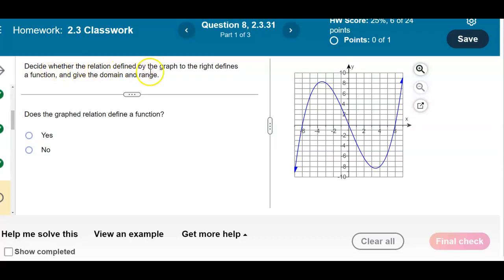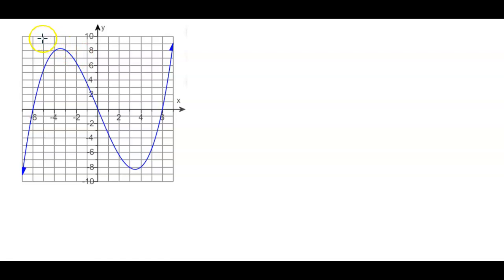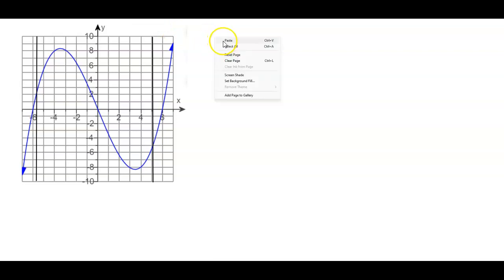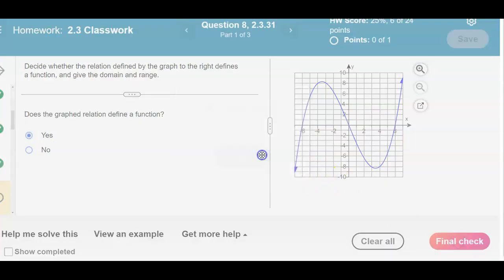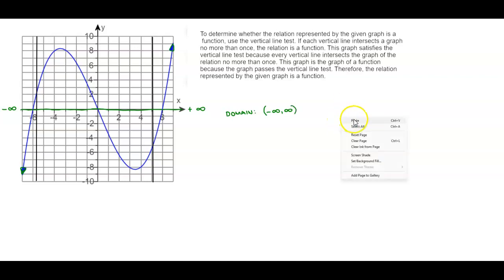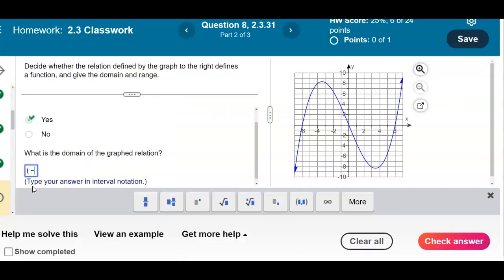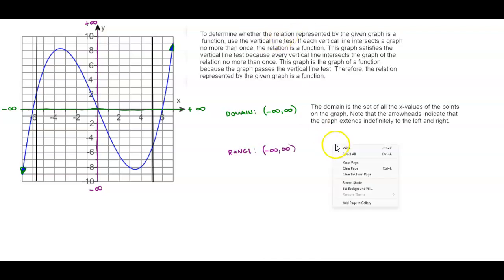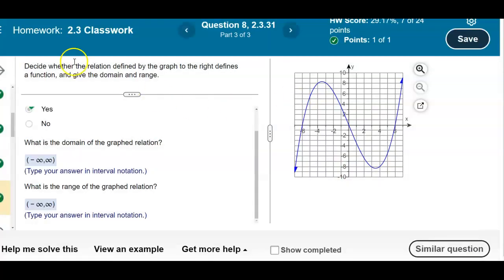Math 12 2.3.31 Decide the graph to the right defines a​ function, and give the domain and range.